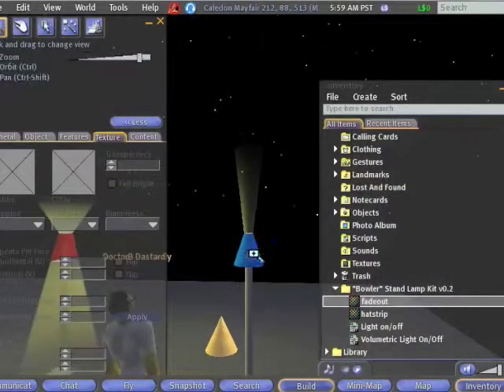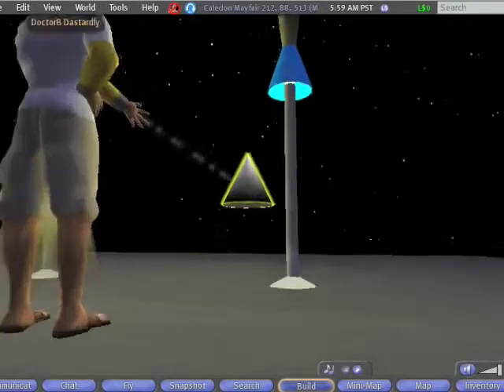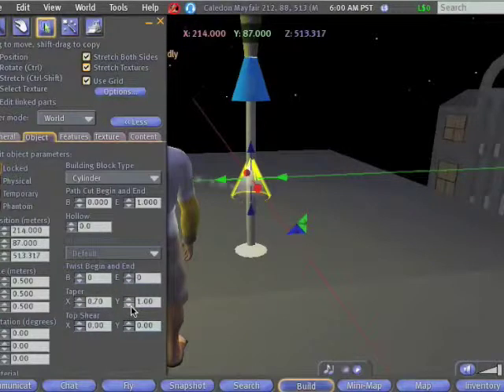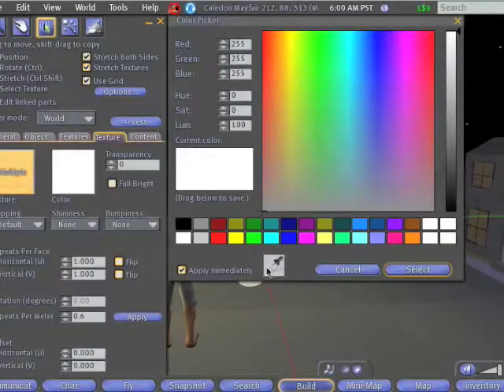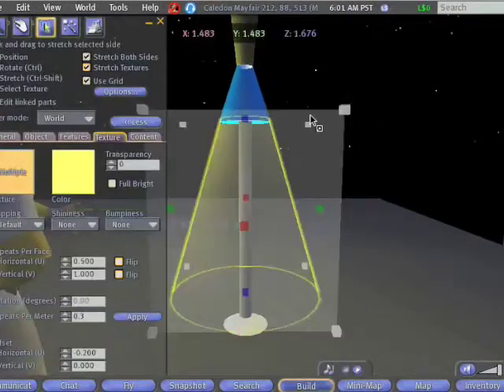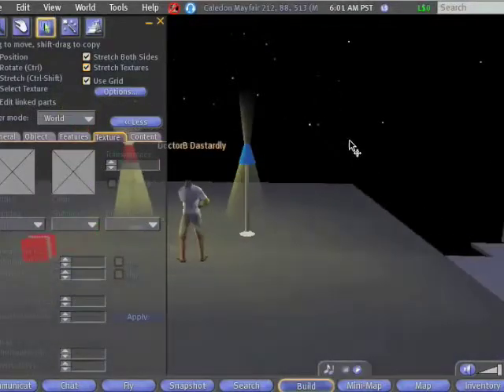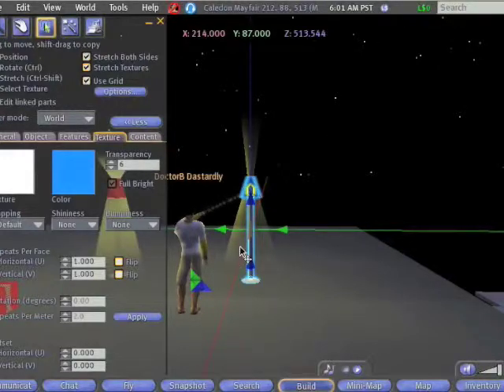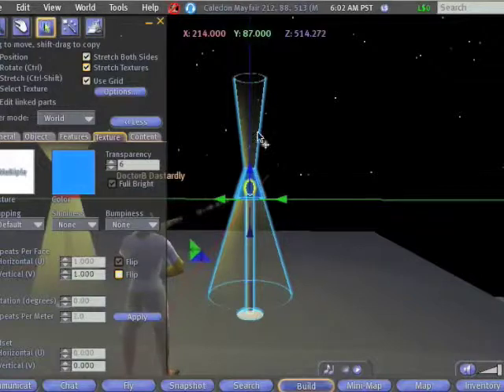SL Building a Lamp: Part 6b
Part 6b -- Finishing the volumetric lighting